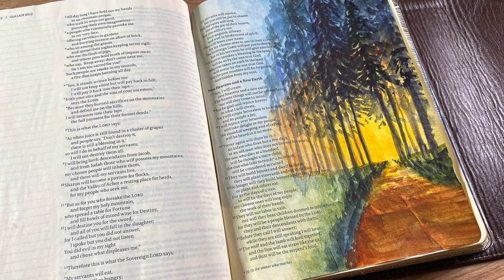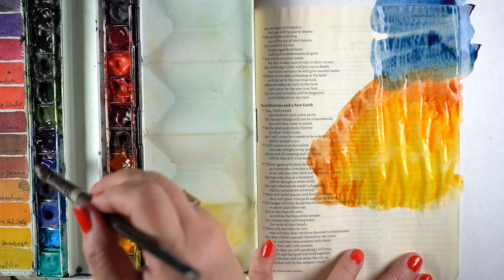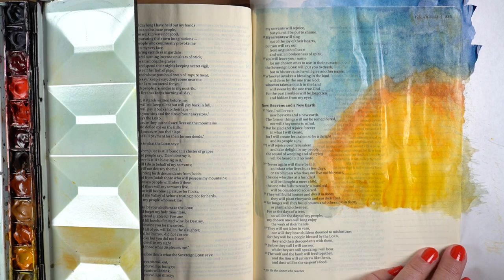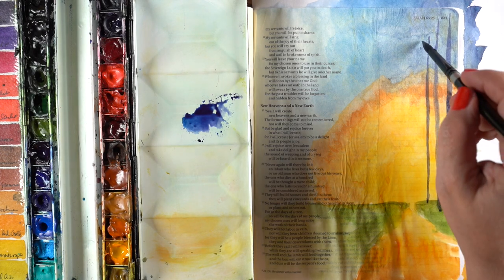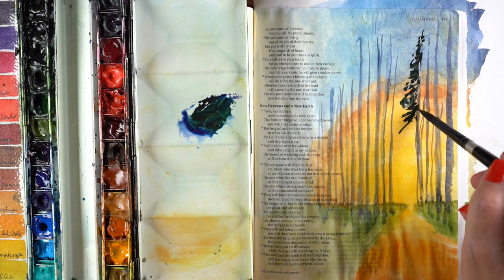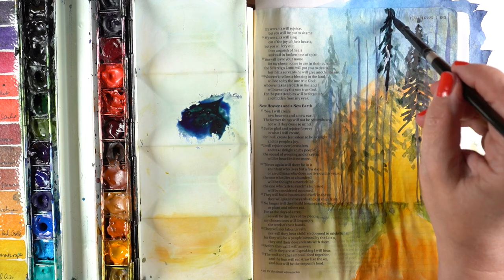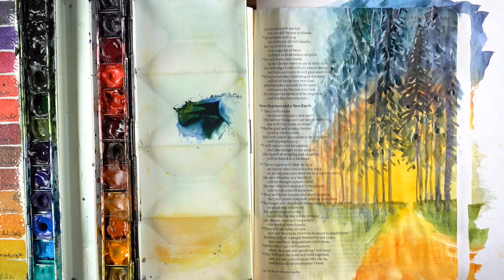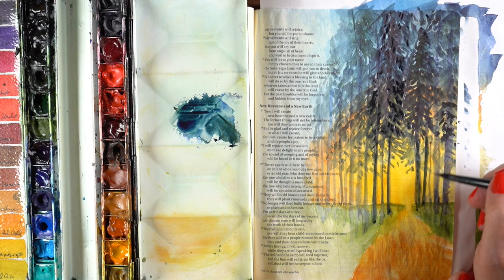Bible Journaling: Dawn is coming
Scripture:
See, I will create new heavens and a new earth.
The former things will not be remembered,
nor will they come to mind.
Isaiah 65:17